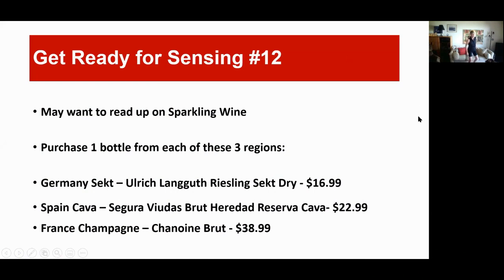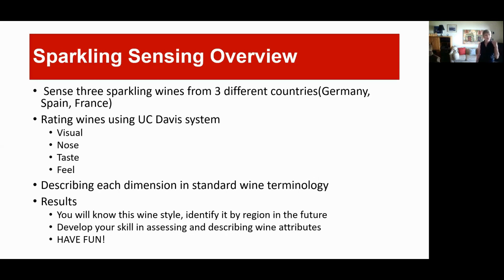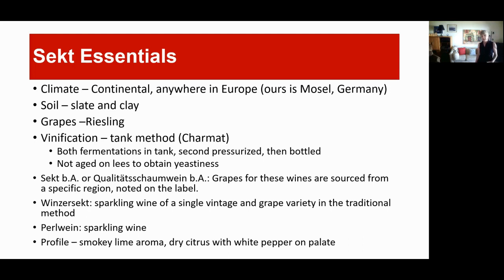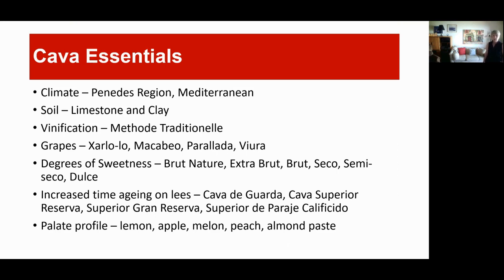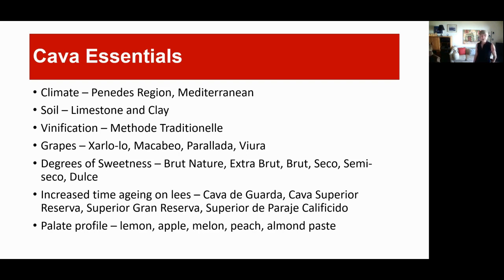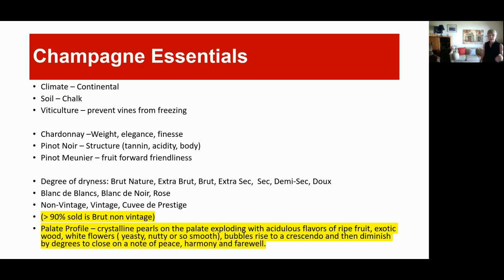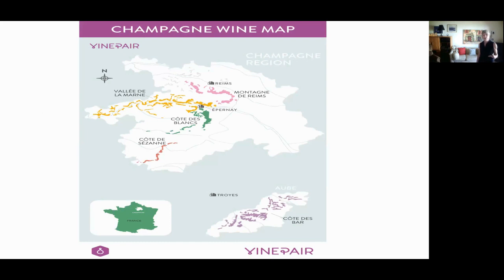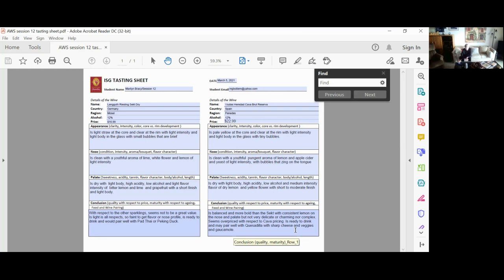Wine Sensing - 12. Sparkling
This free virtual tasting teaches the wine novice how to recognize and appreciate Sparkling wines from 3 different countries Germany, Spain, and France while tasting at home with family and friends in an informal setting. (Attendees may want to purchase their wines in advance and attend the introduction.)